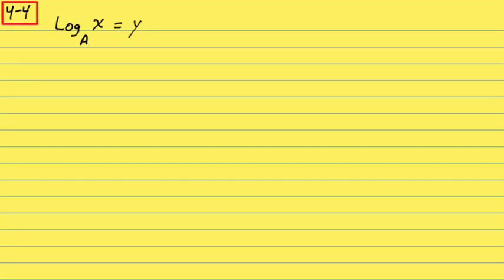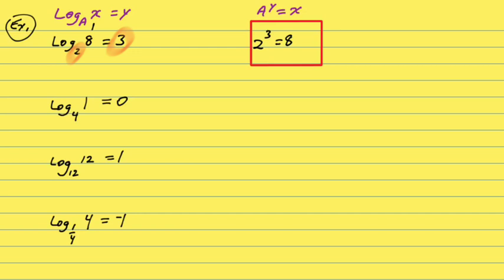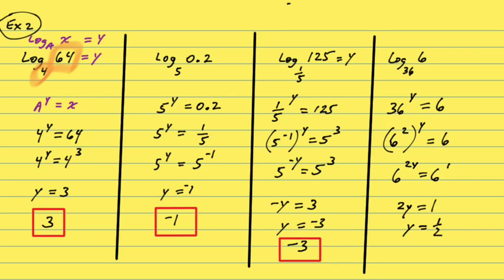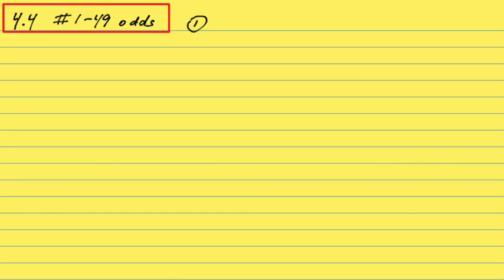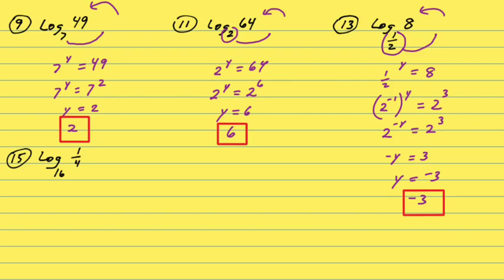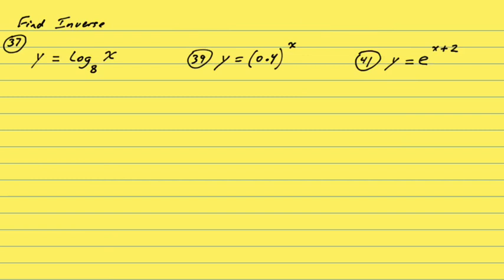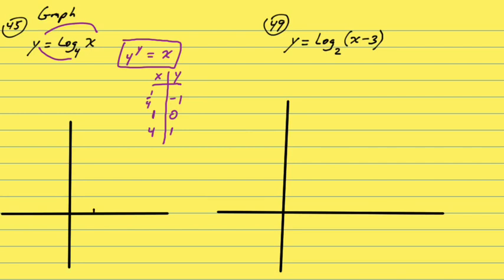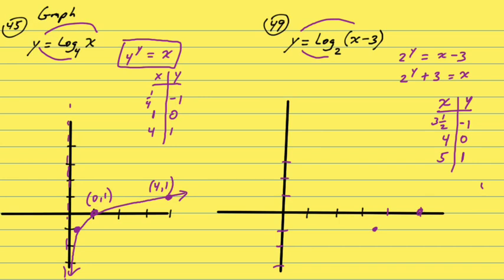4 4 Intro plus HW